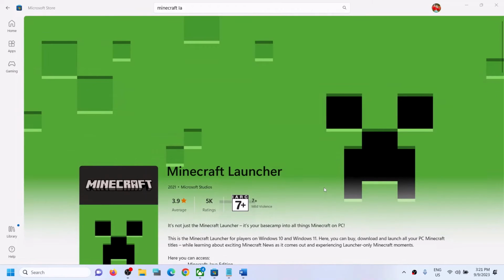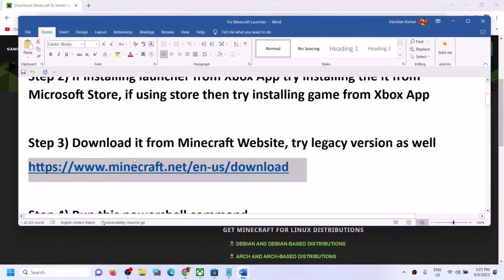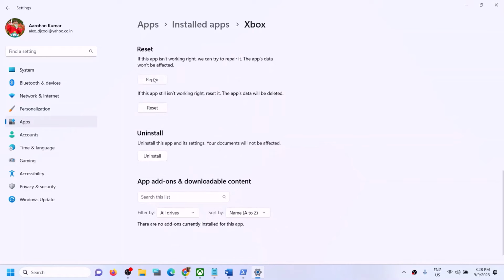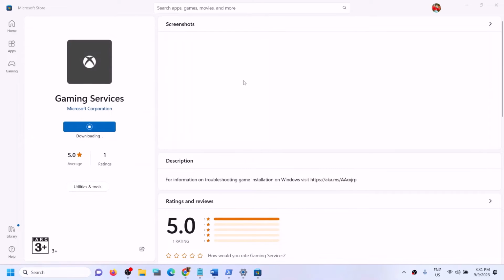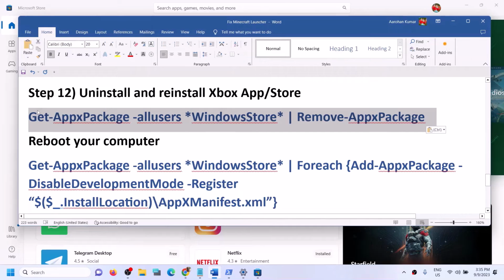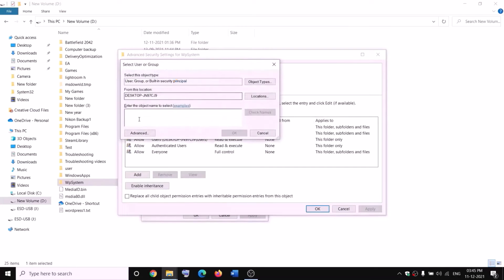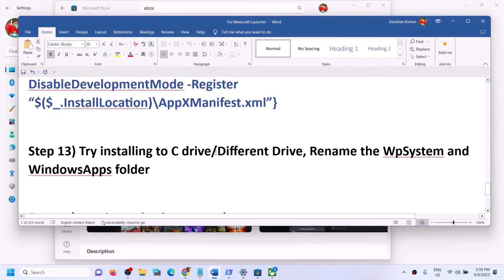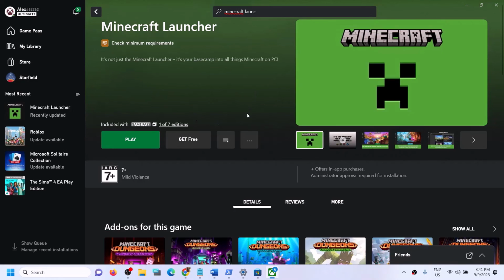Fix Minecraft Launcher Not Installing On Microsoft Store/Xbox App PC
Fix Minecraft Launcher/Minecraft/Minecraft Dungeons/Minecraft Legends Game Not Installing On Microsoft Store/Xbox App in Windows 11/10 PC
Step 3) Download it from Minecraft Website, try legacy version as well
C:\Users\Username\AppData\Local\Packages\Microsoft.WindowsStore_8wekyb3d8bbwe
Install Gaming service:
start ms-windows-store://pdp/?productid=9MWPM2CQNLHN
Step 9) Start all these services
IP Helper
Gaming services
Windows Update